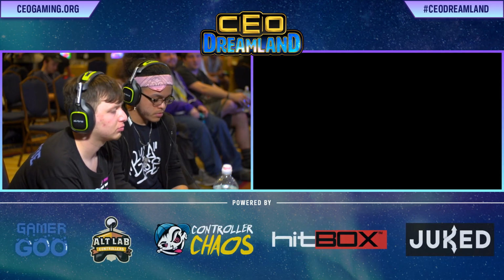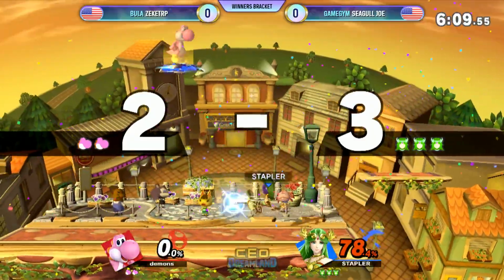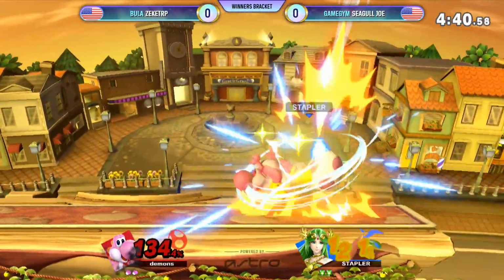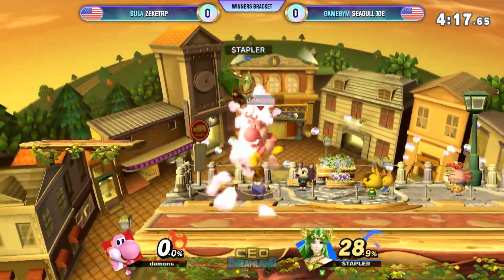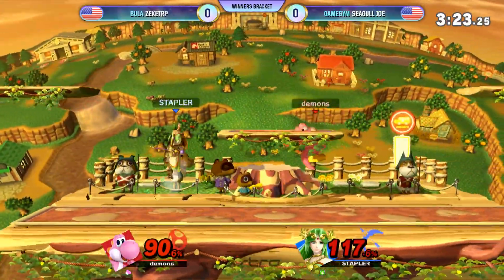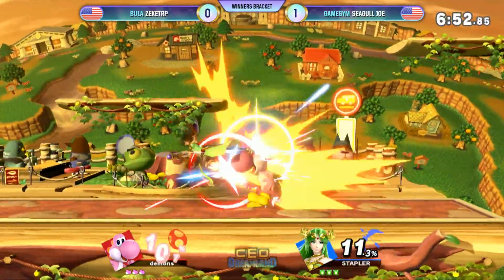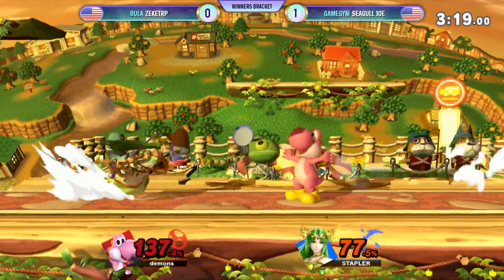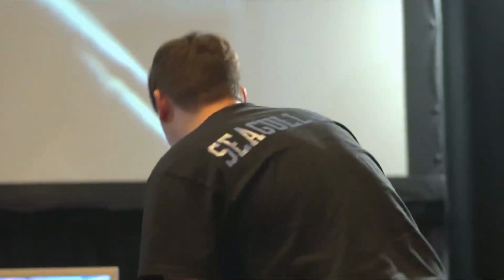CEO Dreamland 2020 SSBU: Seagull Joe vs. Zeketrp Pools